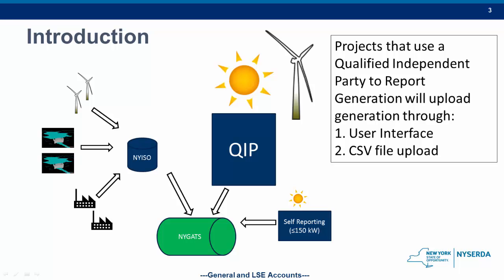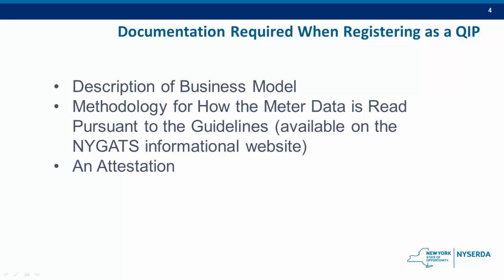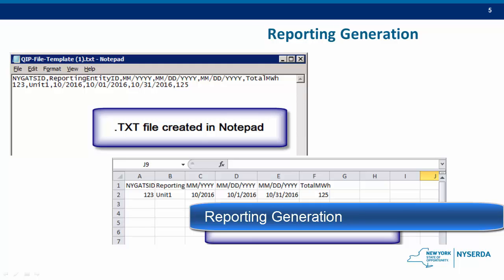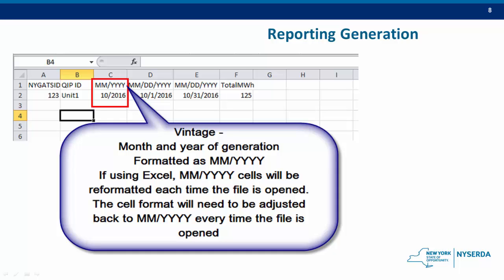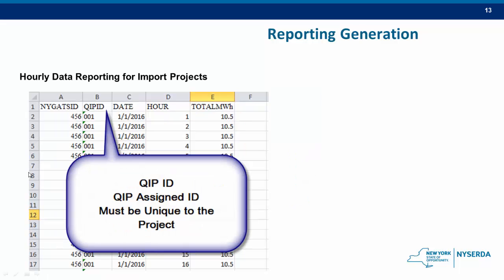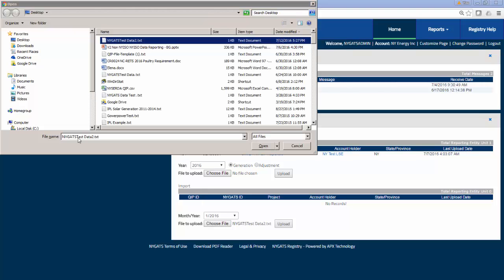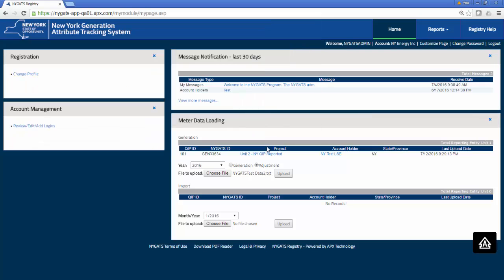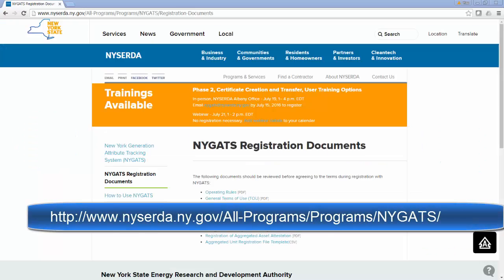NYGATS QIP Guidelines